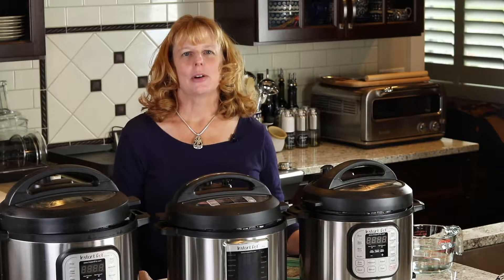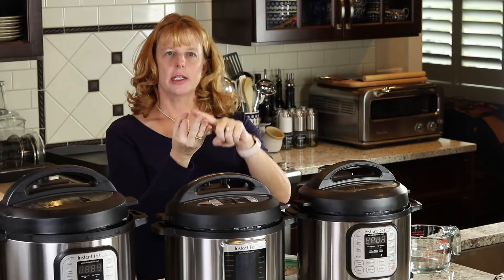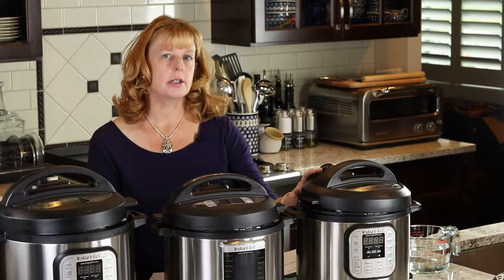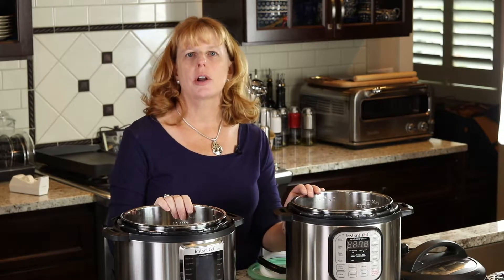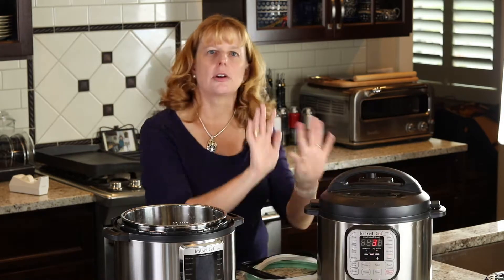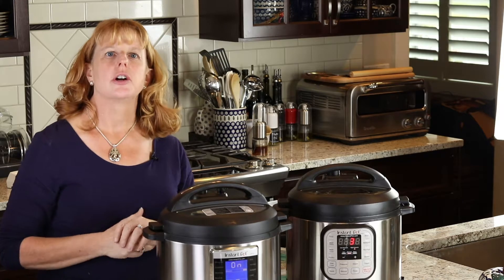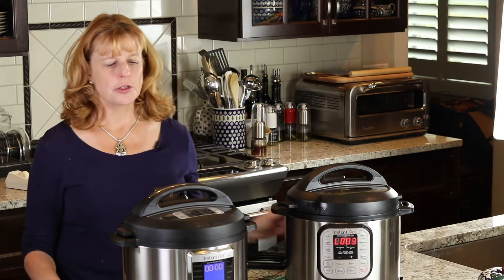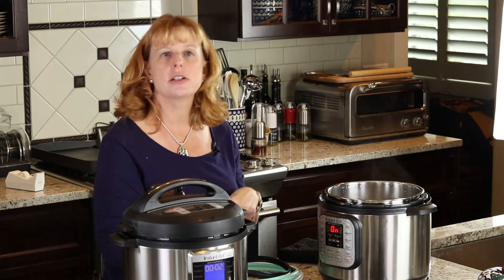Scared to Use the Instant Pot?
Scared to Use the Instant Pot? Did you get one as a gift and you haven't even opened the box? This video is for you!

In this video I explain all about the Instant Pot:
-the safety features
-how it differs from a crock pot
-how to get started
-common concerns
-And we even do a practice run together! Check it out!
Also see my post: How to Use the Instant Pot, I'm scared and need help!

These are the Instant Pots that I have and use:

Instant Pot 6 qt Ultra

Instant Pot 8 qt Duo

Sealing Rings